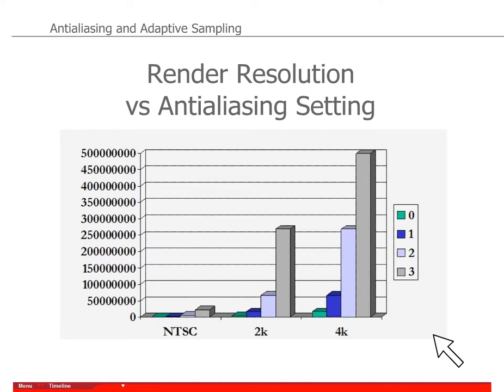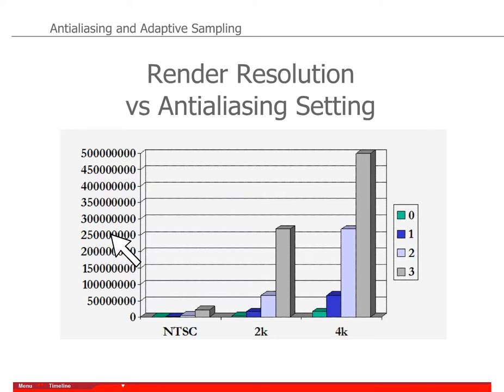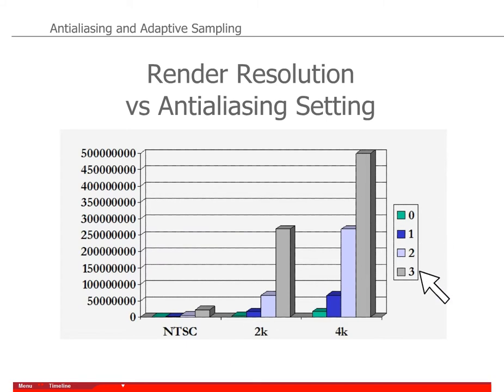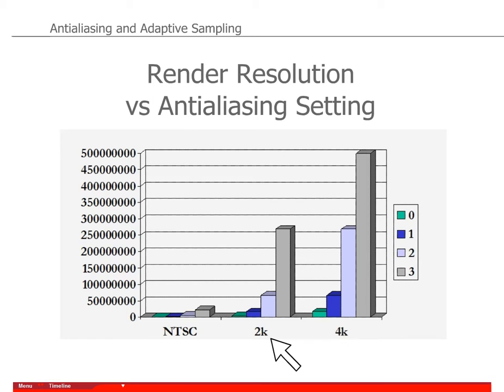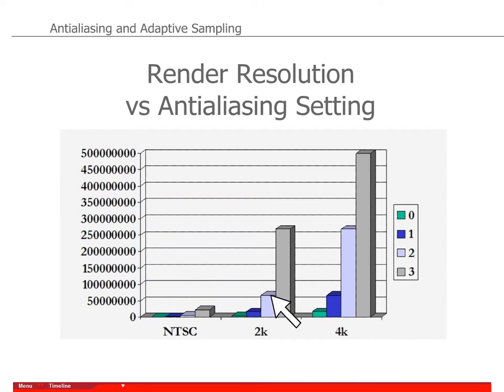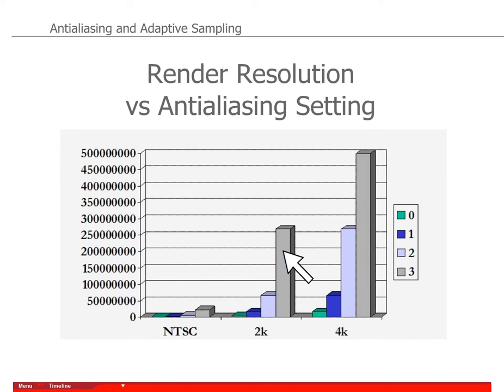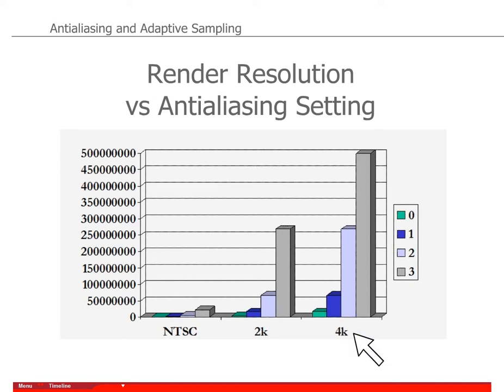Rendering: Render resolution vs. antialiasing